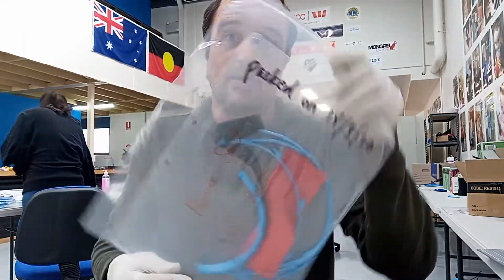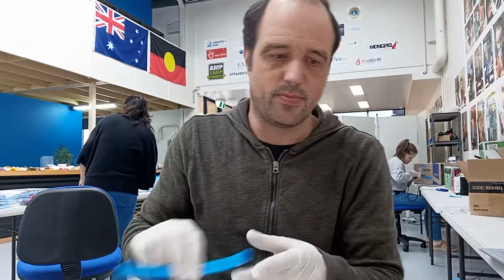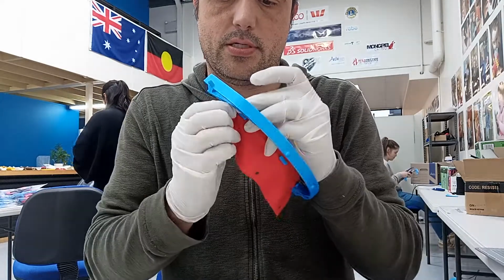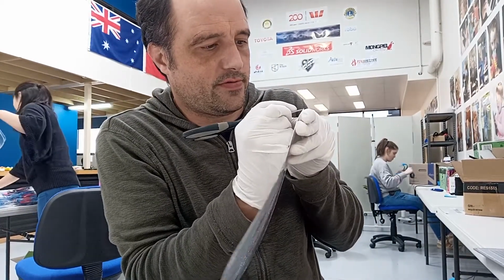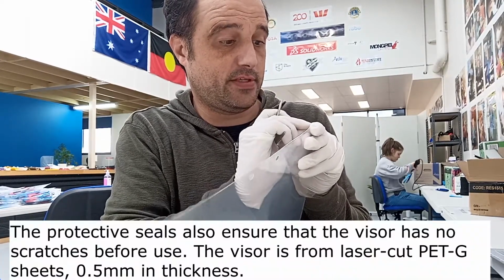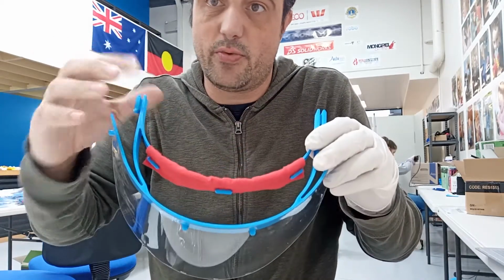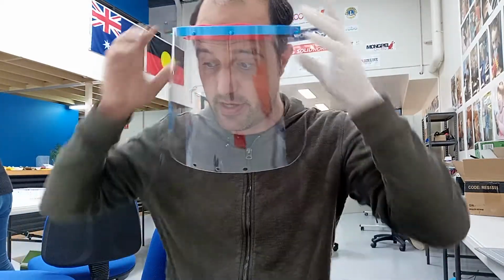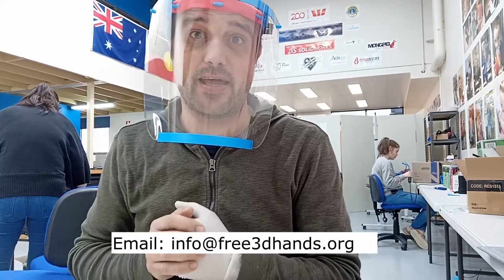Updated COVID-19 Face Shield Assembly Instructions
This is an assembly instruction video for the COVID-19 Face Shield.

After trialling by an Australian hospital (Bass Coast Health), we have made some modifications to suit our local requirements. These modifications are;
1) Increased side coverage by 45mm on each side,
2) Modified buttonhole elastic mounts to suit our domestic supply;
3) 230mm high, 330mm wide visor, to be laser cut from 0.5mm to 0.75mm PET-G sheets.
4) Reduced height of headband to reduce printing time,
5) Stress relief on curves of mounting arms to reduce chance of failure when fitting the visor.
6) Thicker walls on bottom reinforcment to reduce failure due to layer separation and increase longevity.
7) Snap in arms to bring the visor as close to the face as possible,
8) Mounting lugs for laser-cut cotton sweatbands to improve comfort during use.

All of the files for this design for laser cutting and 3D printing can be downloaded

For the printed parts, we have found that Aurarum brand P-PLA prints well at; Headband: 225C extruder, 50C bed Bottom Reinforcement: 240C extruder, 70C bed (extra layer adhesion is required) We use Flashforge Creator Pros, glass bed, Elmer's disappearing purple glue stick for adhesion while printing.

For information on how to disinfect 3D printed face shields, please

We are providing these face shields for free, as non-sterile Personal Protective Equipment (PPE). Disinfection and usage must be determined by the recipent, based on your own usage requirements.

Face Shield package components:
1x LDPE zip-lock bag (sealed and quarantined for 3 days before shipment)
1x 3D Printed headband (80% PLA, 20% PET-G)
1x 3D Printed bottom reinforcement (80% PLA, 20% PET-G)
1x laser cut PET-G visor (0.5mm, 230mm x 330mm)
4x cotton flannelette sweat bands (100% cotton)
1x button hole elastic band (polyester and elastane)

Mat Bowtell,
Founder, Free 3D Hands.